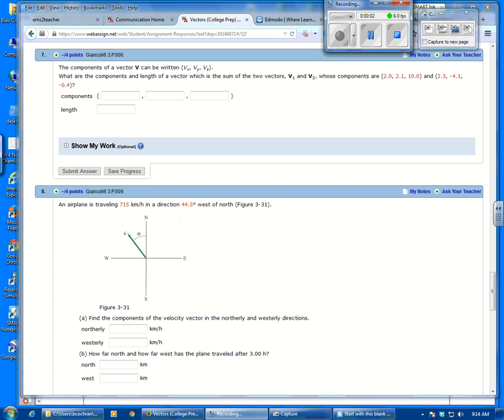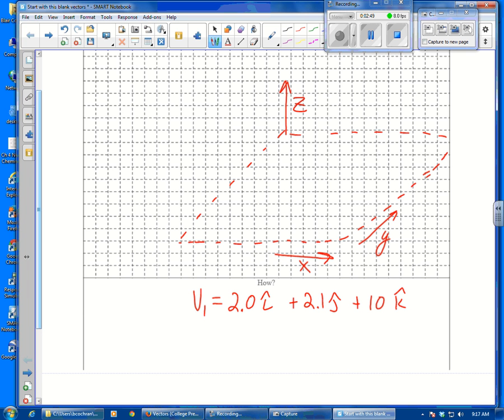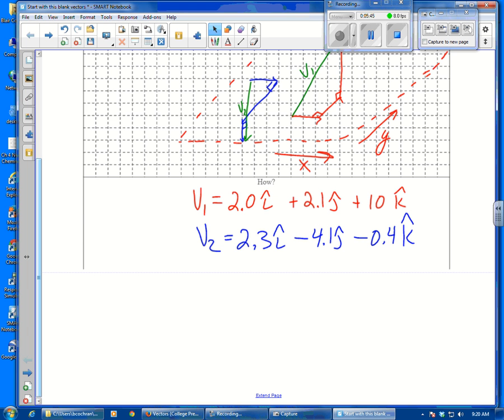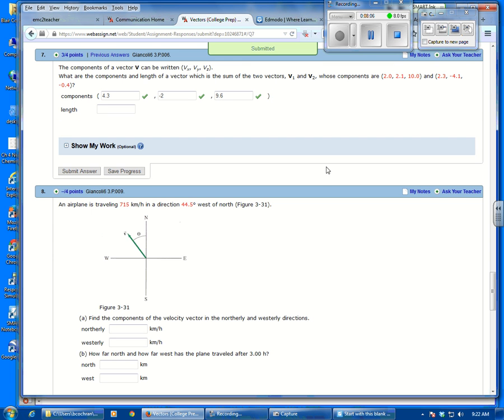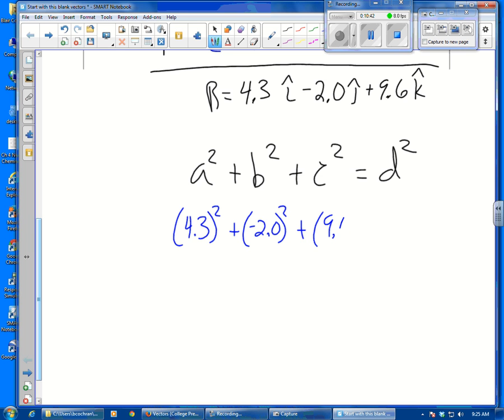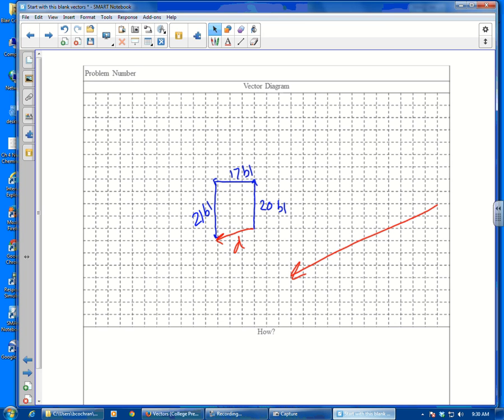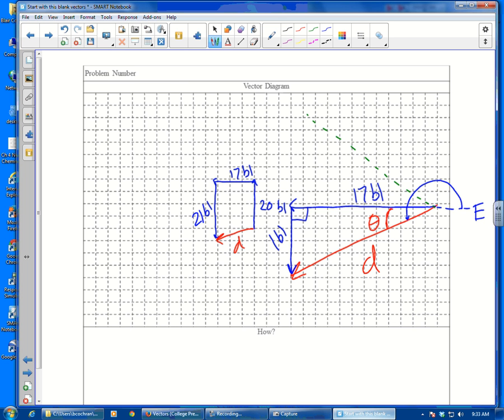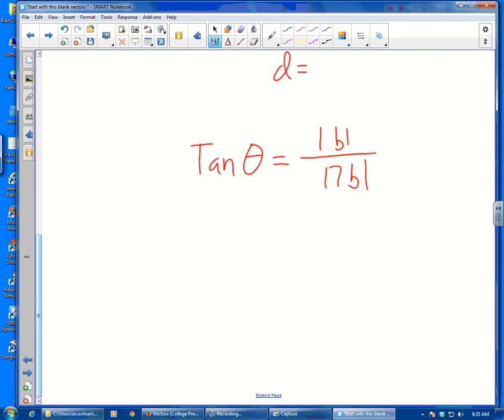D block Vectors Problem Set Day 2